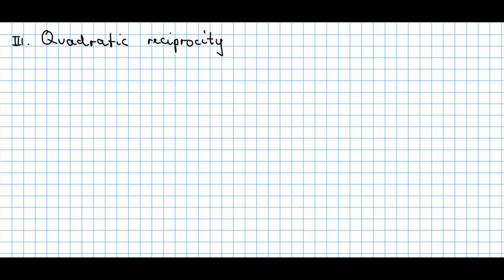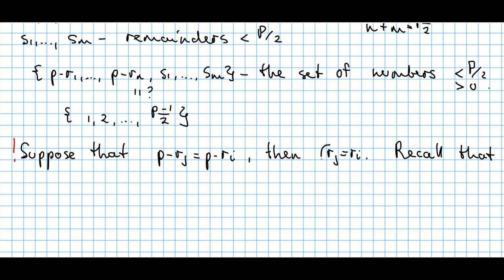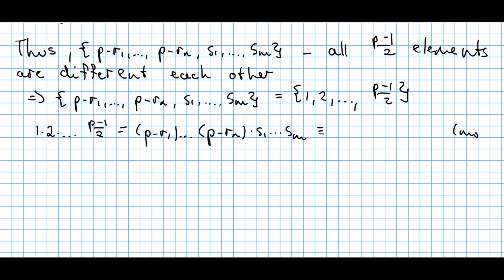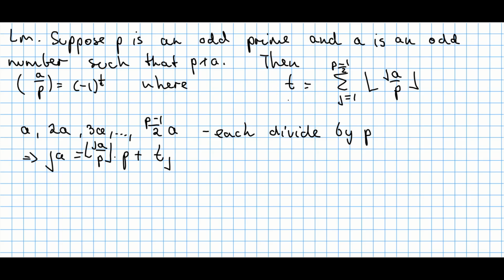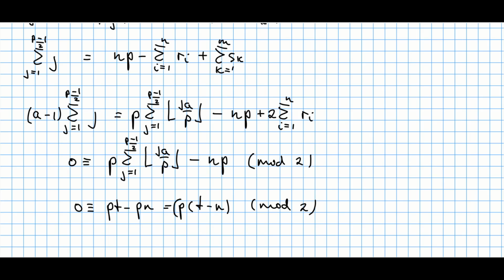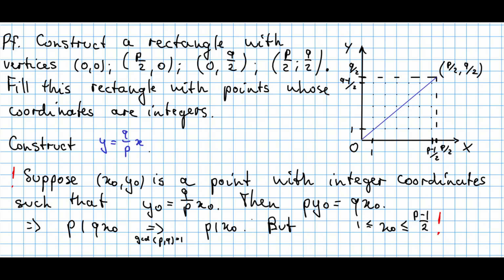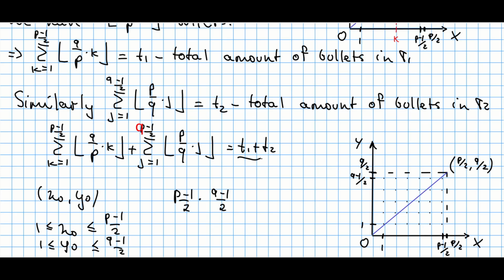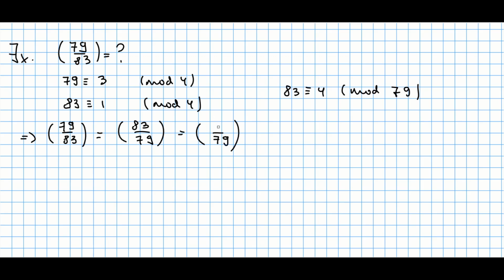Number Theory. Section: Quadratic Residues. Part 4.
We're now approaching to a crucial result in number theory. In this video the law of quadratic reciprocity is discussed.

Timestamps:
0:00 Intro
0:15 Lm. Gauss's lemma
15:48 Lm. sequel to Gauss's lemma
23:47 Th. Law of quadratic reciprocity
35:21 Rm. rewriting the law of quadratic reciprocity
37:50 Ex. evaluating Legendre's symbol (using the law)